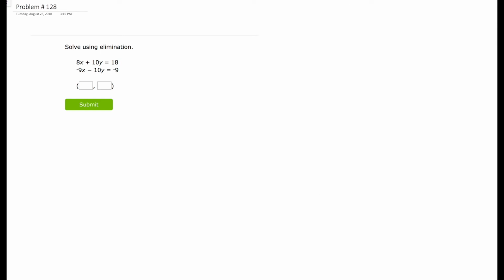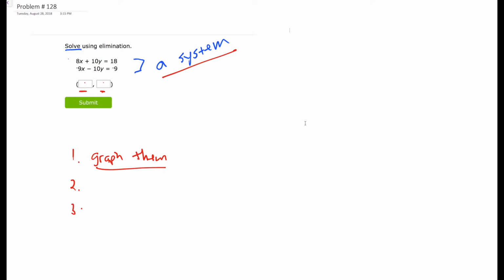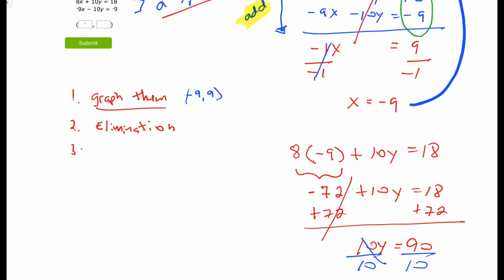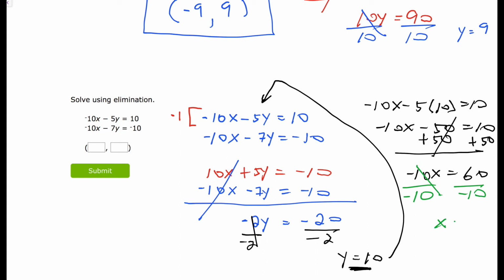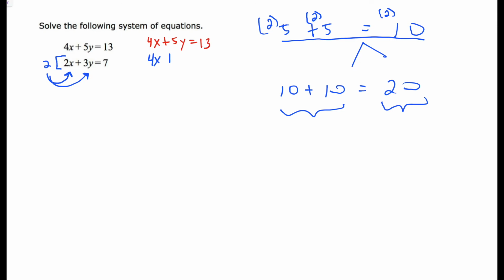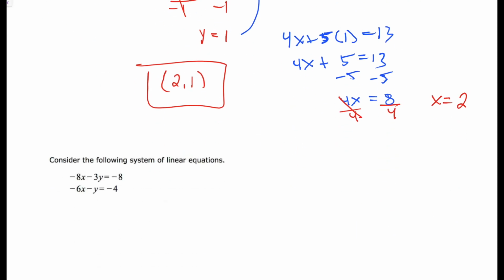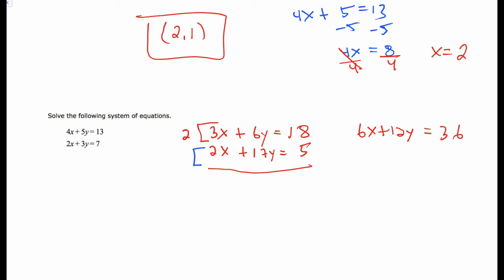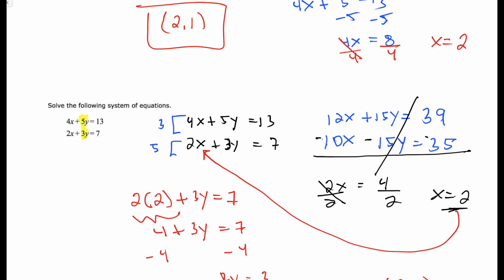09.04 (Solving a System of Linear Equations) The Elimination Method Part 1 | Algebra 1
Learn to solve a system of linear equations using the elimination method (AKA The Addition-or-Subtraction Method)